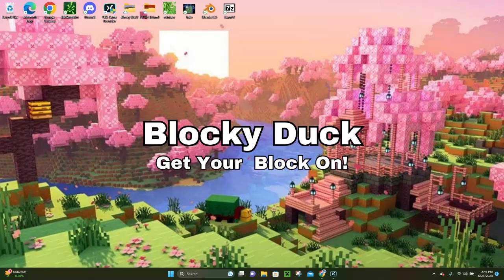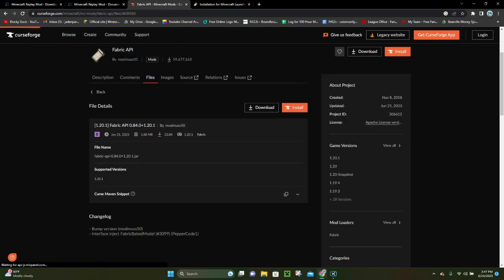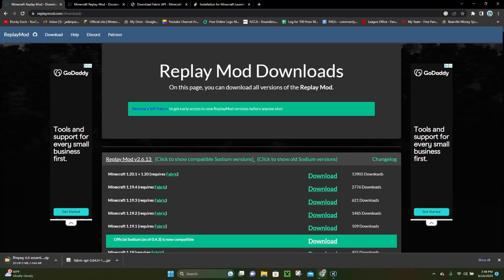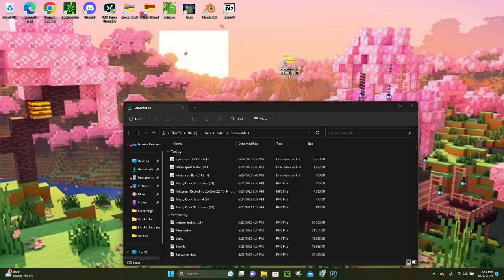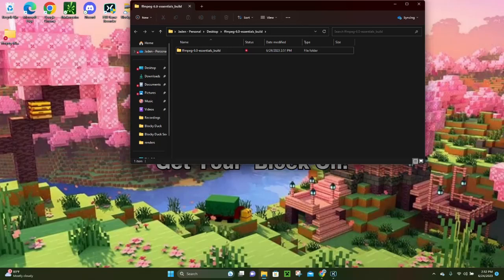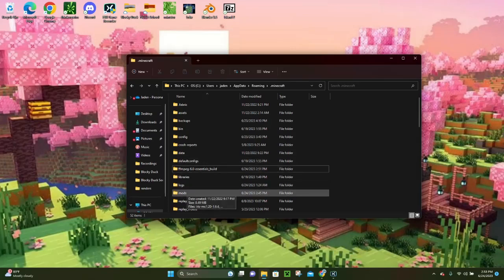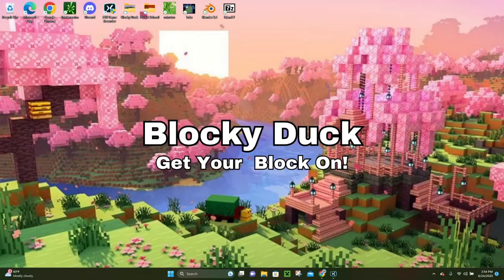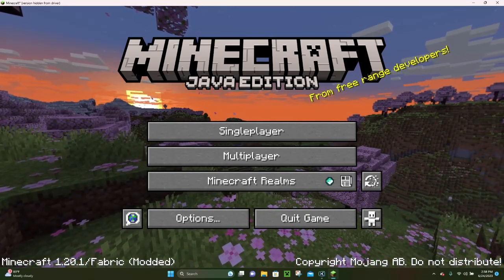How To Download & Install Replay Mod In Minecraft 1.20.1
In this step-by-step tutorial, you'll learn how to download and install the Replay Mod for Minecraft 1.20.1. The Replay Mod is a powerful tool that allows you to capture and replay your gameplay footage, perfect for creating stunning cinematic videos or reviewing your own gameplay. We'll guide you through the process of downloading the Replay Mod from a trusted source and installing it correctly into your Minecraft 1.20.1 game. Enhance your Minecraft experience by recording and reliving your most epic moments with the Replay Mod. Watch now and start creating incredible Minecraft replays!